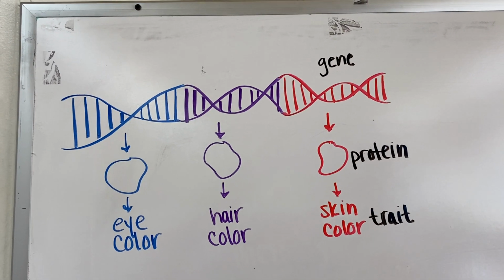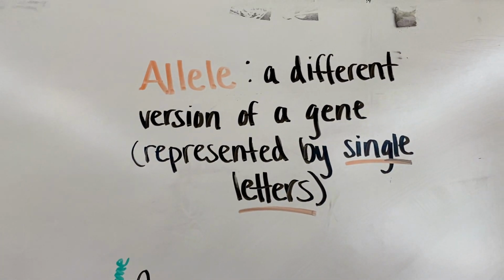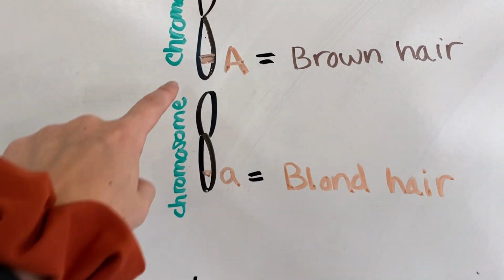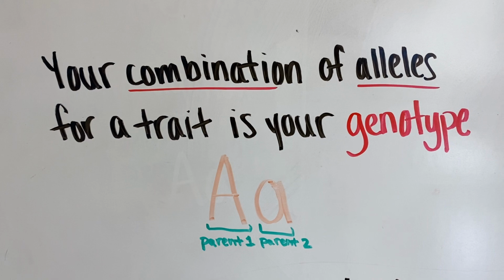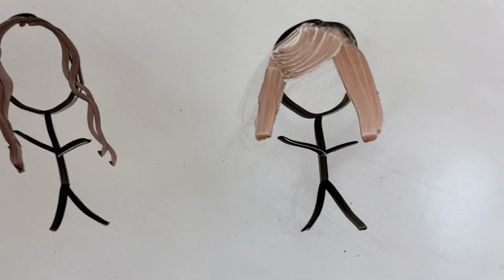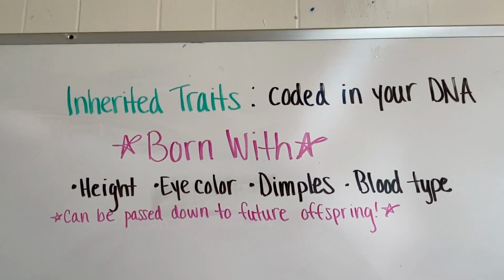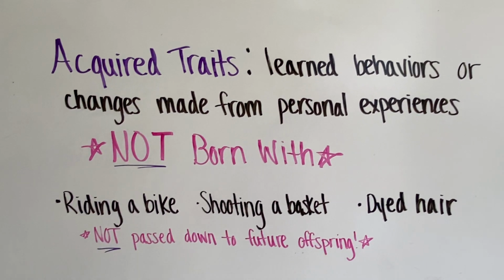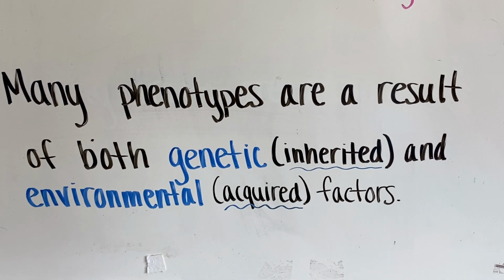Acquired vs Inherited Traits Review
A quick review of how both genetic and environmental factors influence our traits 😎